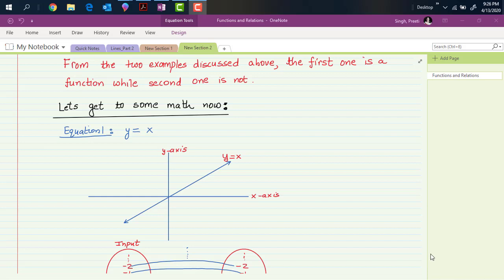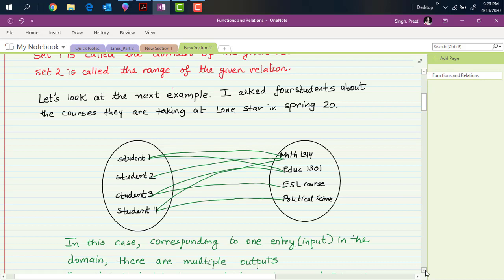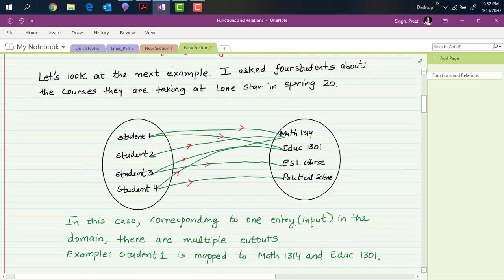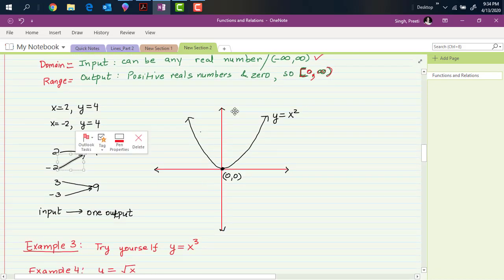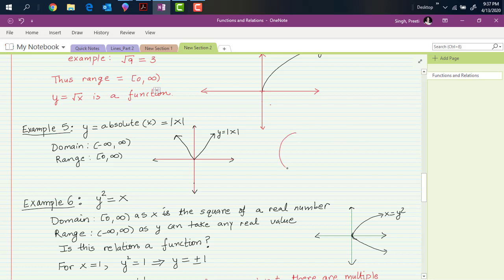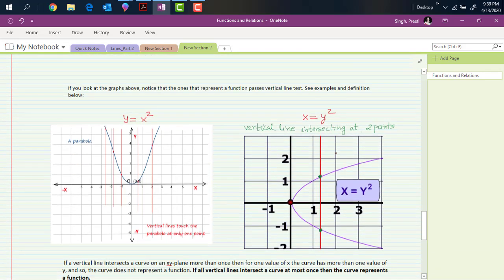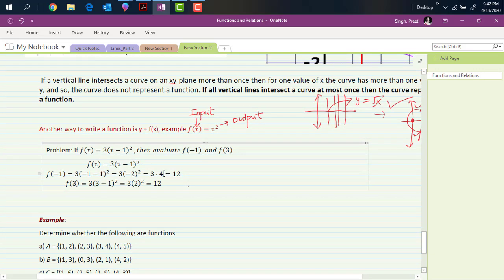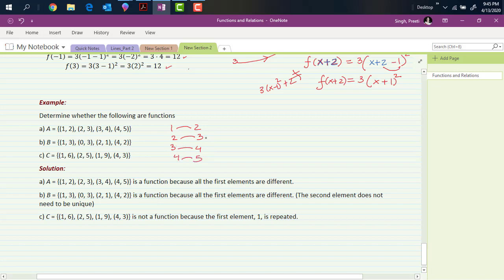functions and relations